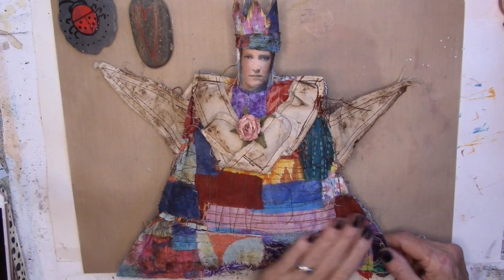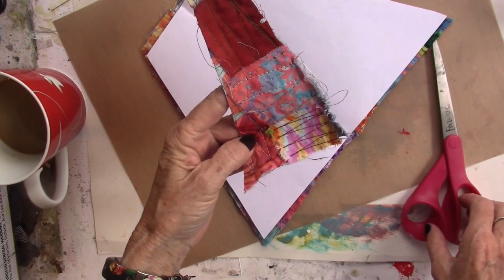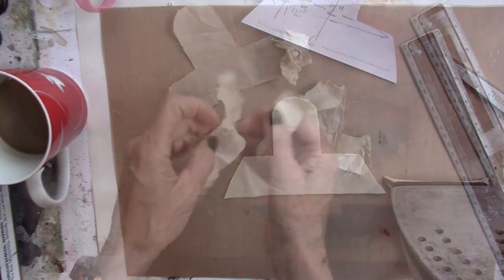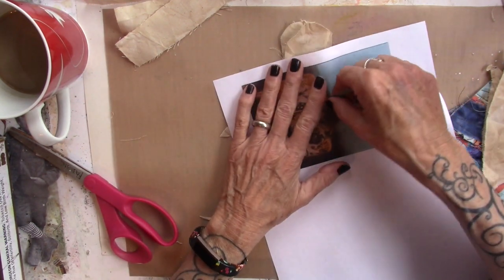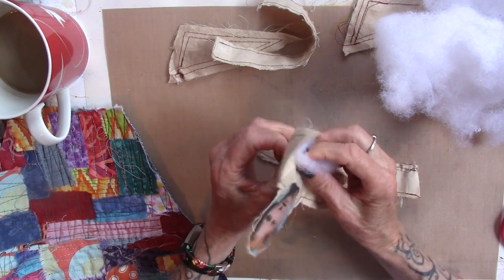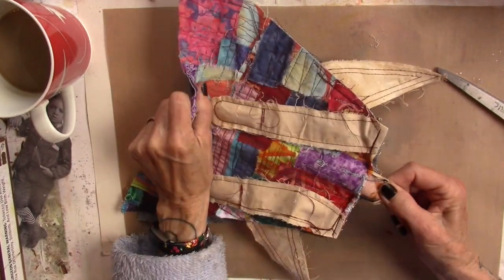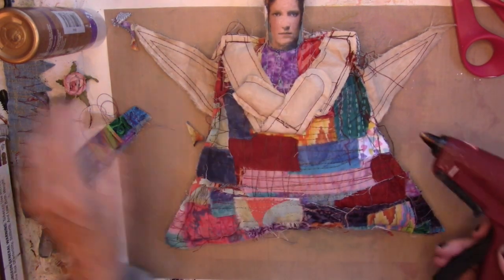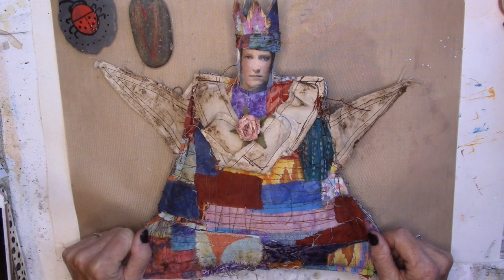Rice Bag Queen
i use a bag of rice to hold my mixed media artwork in place while it is drying...i could not resist..i had to create a Rice Bag Queen...she is perfect for the job!!!